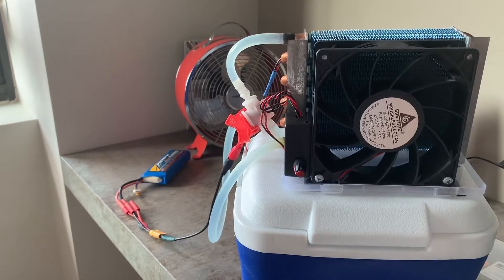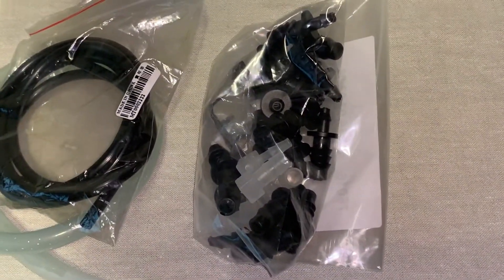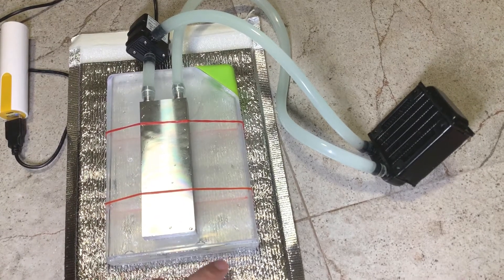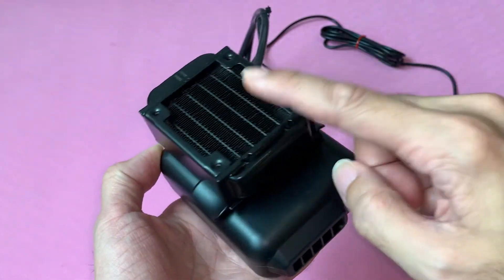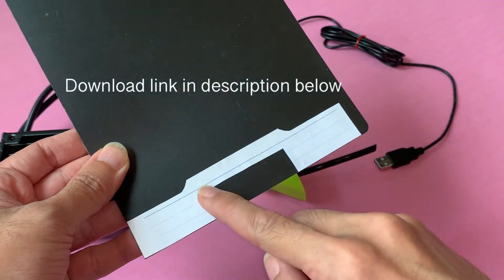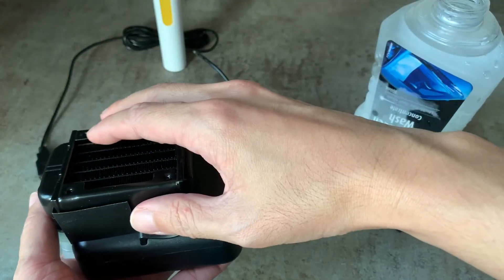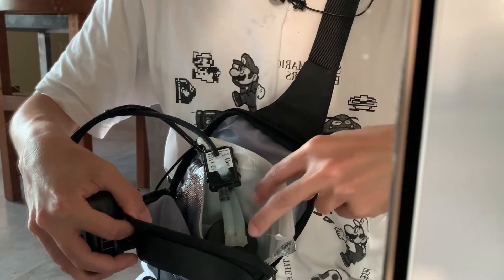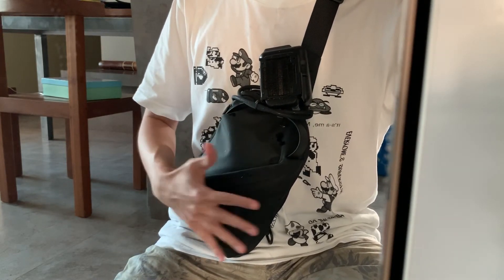Wearable Pocket Air-con that works! 18deg of coolness!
Here's the first wearable pocket air-con. I tested it under the sun for an hour and it held up against the warm air, maintaining an output of around 68°F or 20°C of cold air.

Parts list for making the wearable air-con
Mini Radiator for the wearable air-con:

5v micro pump:

8mm to 4mm tube fitting:

8x10mm tubing:

4mm ID by 6mm OD tubing:

A slim flexible-plastic bottle (500ml preferred)

Parts List for making the desktop air-con

140mm 3000rpm 12v fan:

5A Fan speed controller:

12v micro pump:

8x10mm tubing:

4.5L Ice Chest from your hardware store